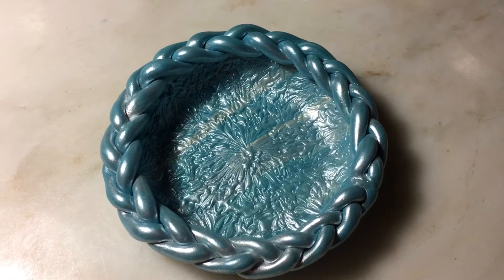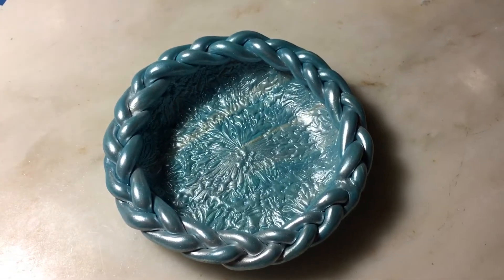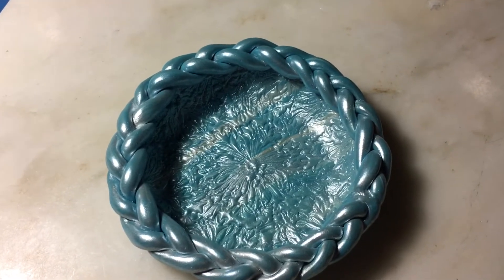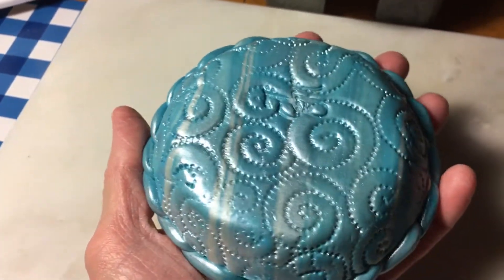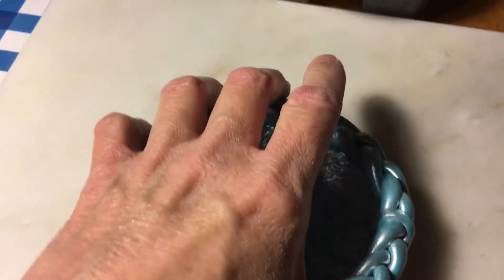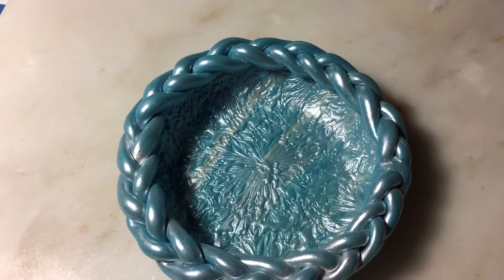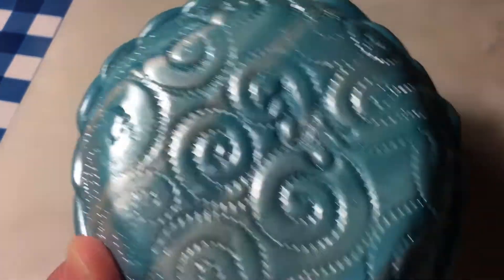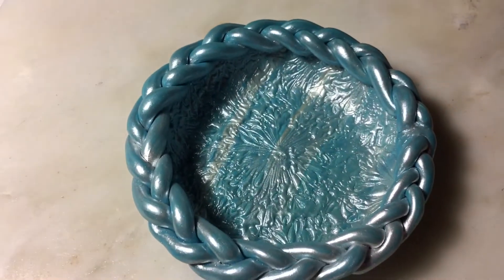Finished Jewelry Dish❤️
I just wanted to show you the finished jewelry dish that I showed you how to make today in my video❤️